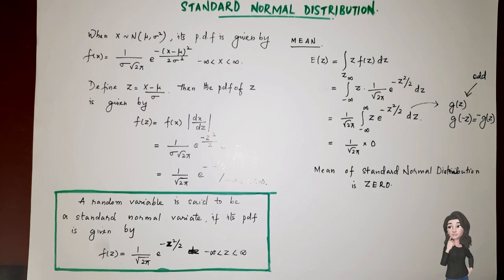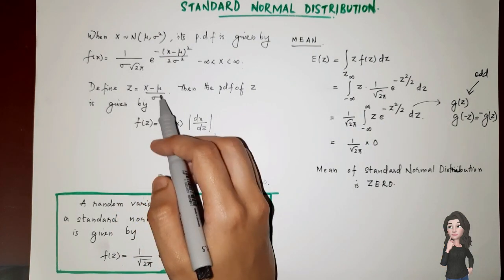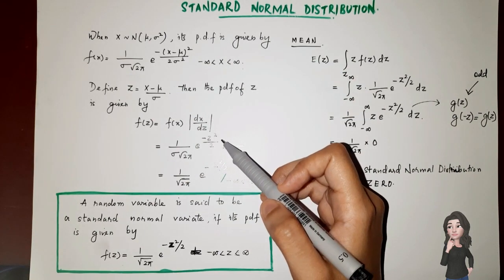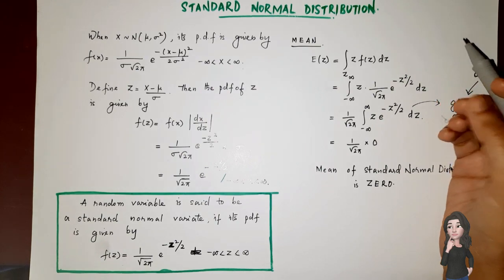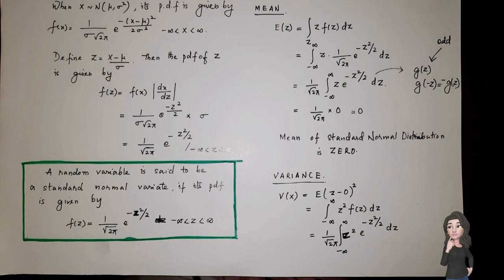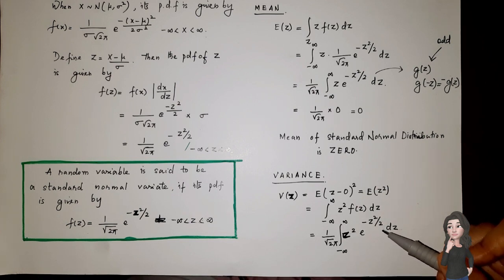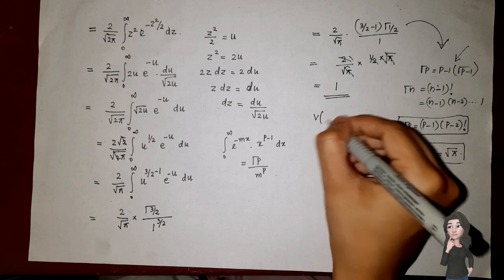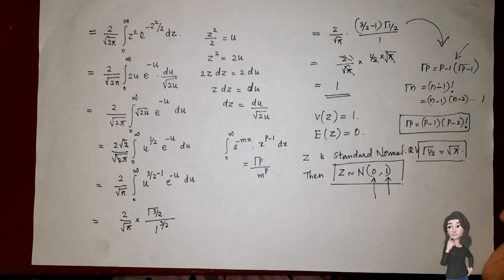Standard Normal Distribution | mean | variance | Mgf of standard Normal Distribution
Standard normal distribution  |  its transformation from normal distribution | derived the mean, variance and moment generating function of standard normal Distribution